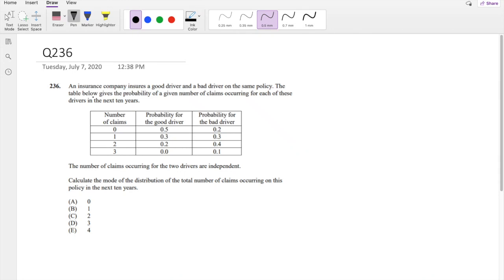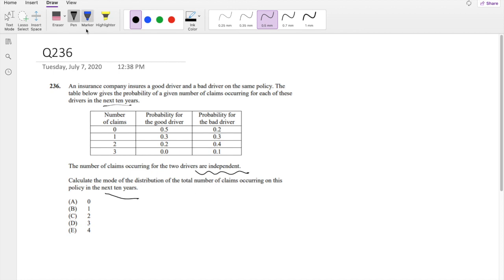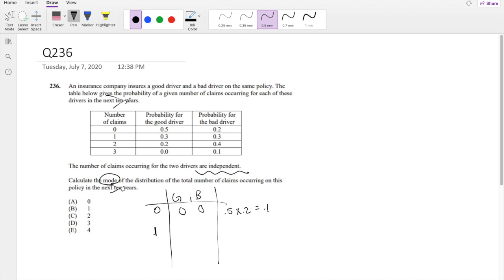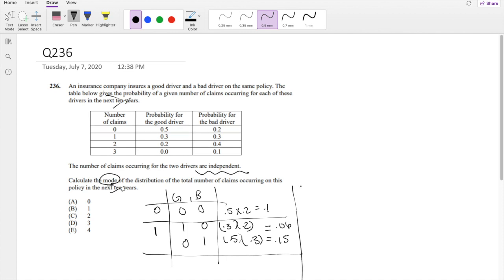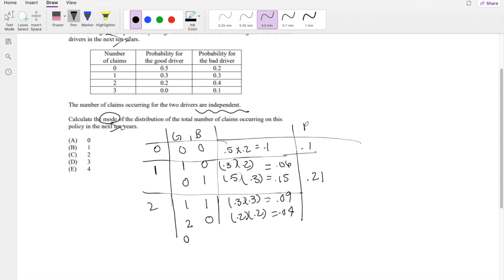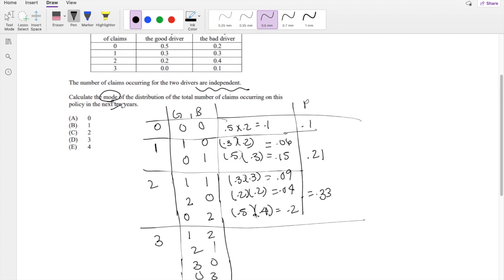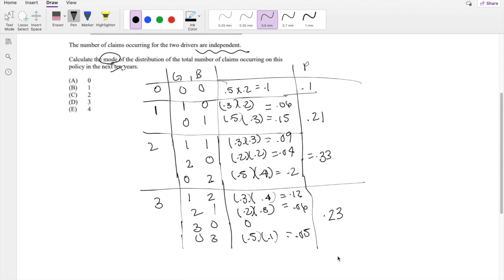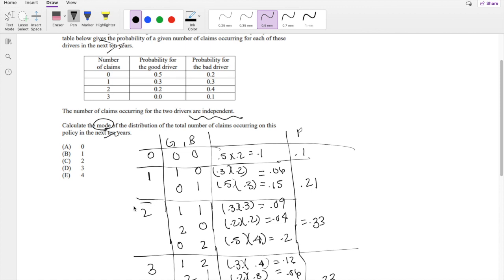SOA Exam P Question 236 | Mode of discrete variable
An insurance company insures a good driver and a bad driver on the same policy. The
table below gives the probability of a given number of claims occurring for each of these
drivers in the next ten years
Number
of claims
Probability for
the good driver
Probability for
the bad driver
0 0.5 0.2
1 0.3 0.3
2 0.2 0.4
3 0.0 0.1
The number of claims occurring for the two drivers are independent.
Calculate the mode of the distribution of the total number of claims occurring on this
policy in the next ten years.
(A) 0
(B) 1
(D) 3
(E) 4